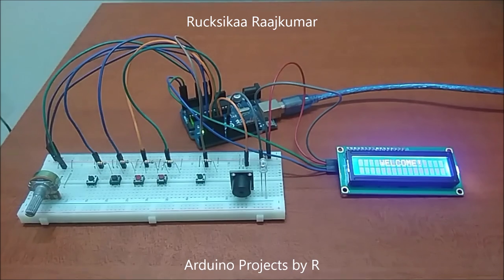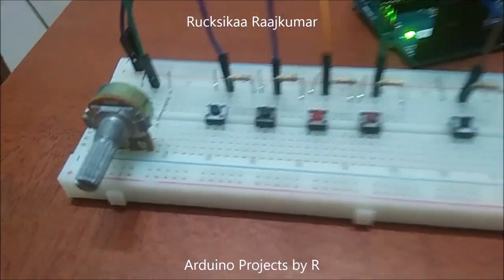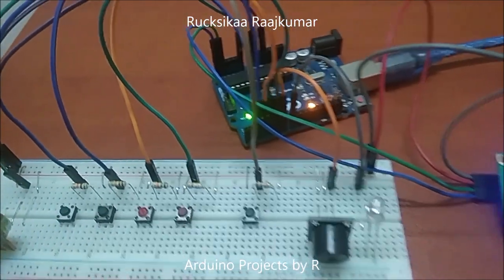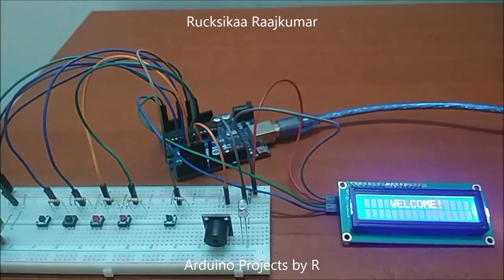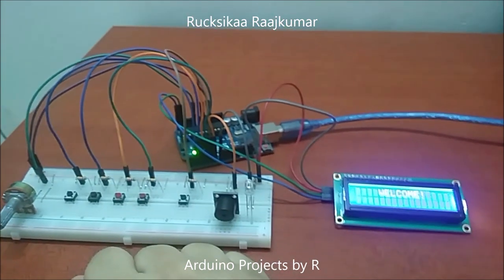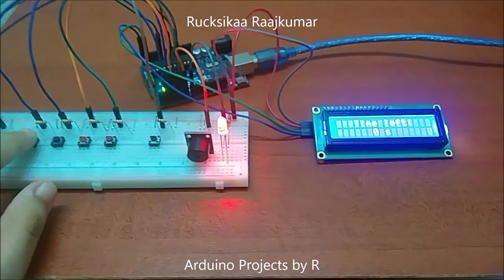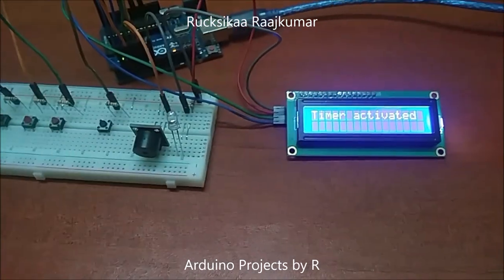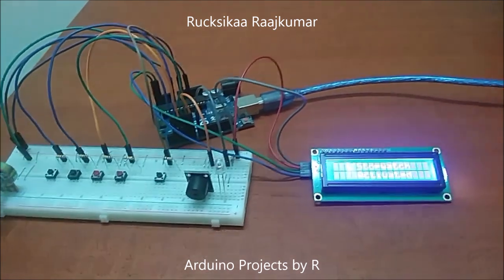Arduino Stopwatch and Timer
Hi everyone!
Today I am going to present my Arduino Stopwatch and Timer. The Countdown timer is customizable and you can set it to a maximum of 60 seconds.